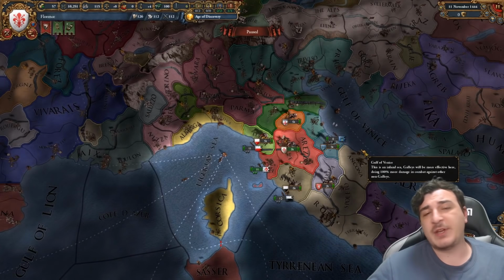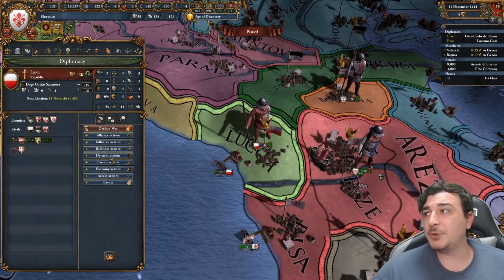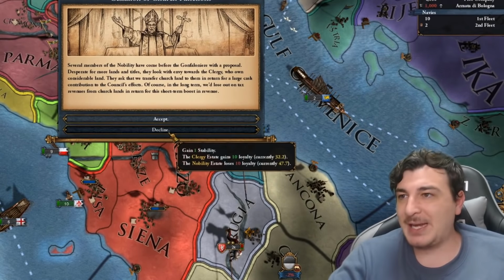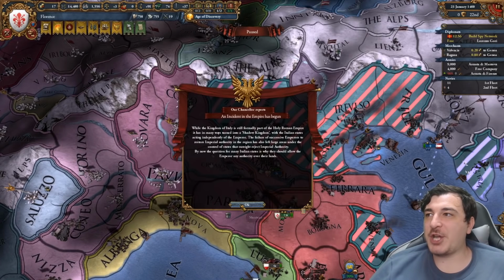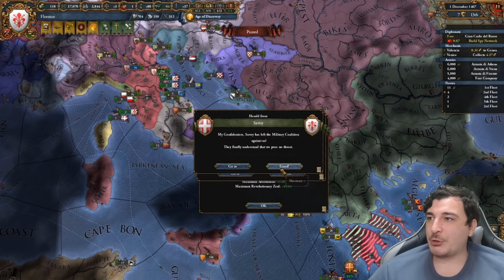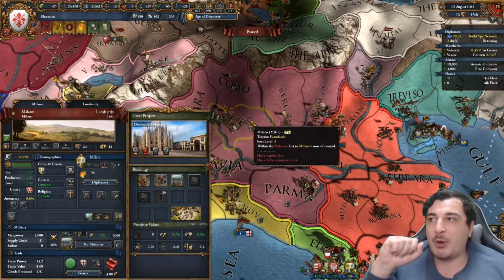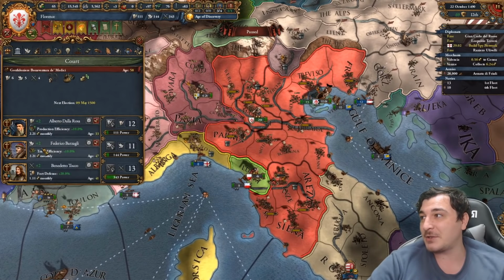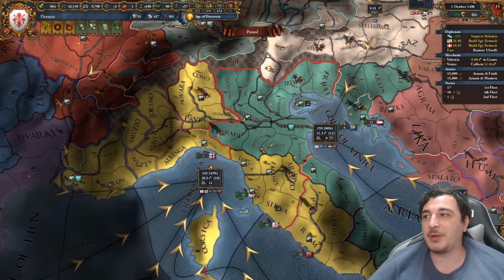THIS Florence Mission CHANGES Playing Tall META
In This EU4 Florence Guide where we play tall and show why eu4 playing tall is better than eu4 playing wide

An EU4 1.33 Guide for Florence where we do some eu4 playing tall vs wide and show why eu4 florence is the best nation for playing tall in eu4 1.33

The following DLC is used in this series:

Eu4 Origins leviathan Emperor DLC, Dharma, Rule Britannia, Cradle of Civilization, Third Rome, Mandate of Heaven, Rights of Man, Mare Nostrum, The Cossacks, Common Sense, El Dorado, Art of War, Res Publica, Wealth of Nations, and Conquest of Paradise.